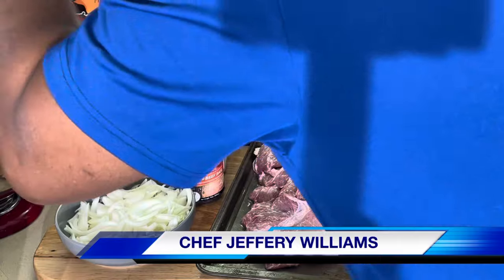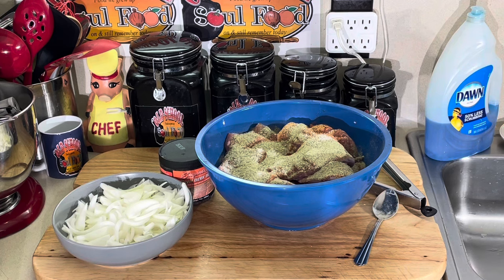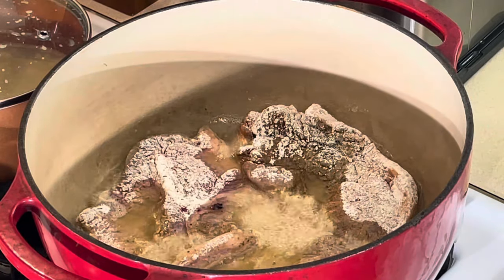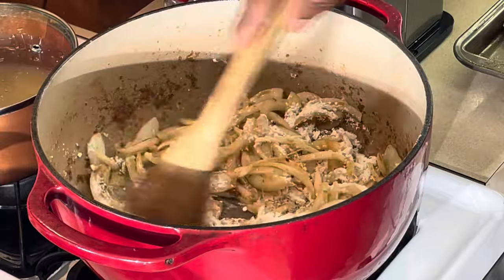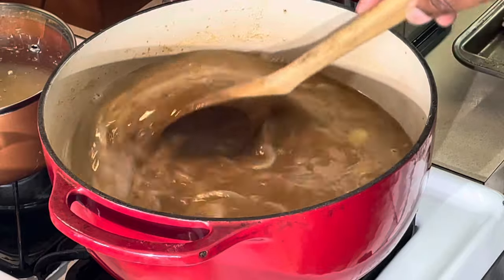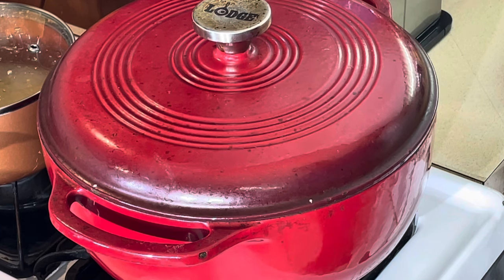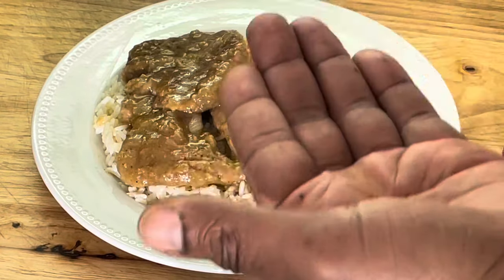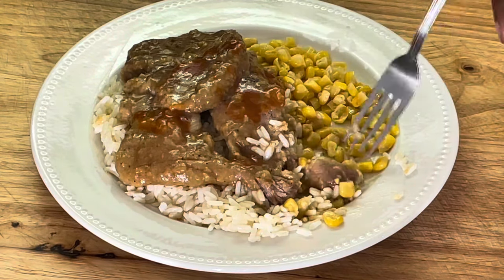OLD SCHOOL SMOTHERED PORK STEAKS/SUNDAY DINNER RECIPE IDEAS SEGMENT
OLD SCHOOL SMOTHERED PORK STEAKS
This is a nice easy recipe for the most tender,juicy and delicious pork steaks u ever eaten

8 pieces pork steaks
1 whole onions SLICED
4 cup chicken or beef stock

Season pork steaks  with salt and pepper
Gentle flour chops and brown in in dutch oven
Remove browned chops  and place on a  pan
In the pot Saute onions until brown and tender
Add 4-6 tablespoons flour  onions in pot and cook until medium brown color
Add 4 cups chicken stock or beef stock
Cook an additional 5 minutes until flour taste is gone
Season to taste with salt and pepper
Add pork chops  back in pot and cook in oven until tender on 350 degrees for 2 hours

MY MAILING ADDRESS IS:
23501 CINCO RANCH BLVD
SUITE H120
PMB  # 142
KATY,TEXAS 77494